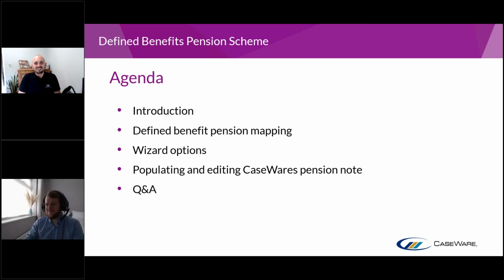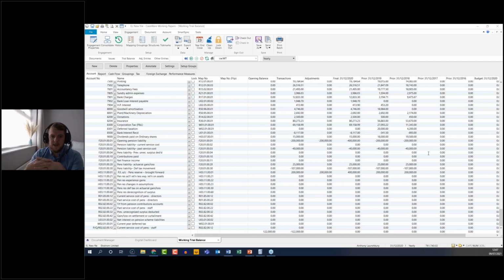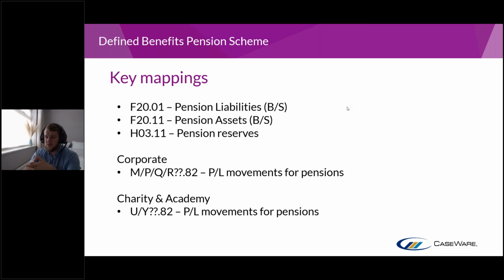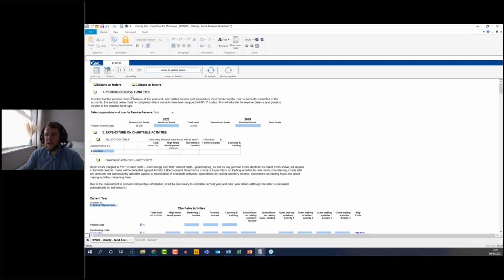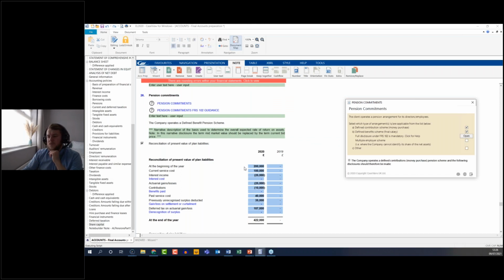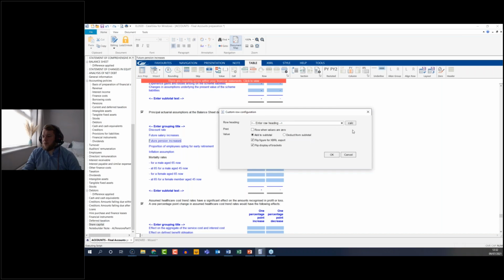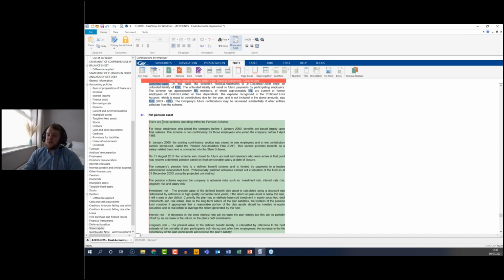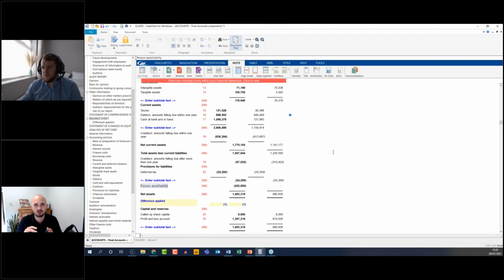Defined Benefit Pension Scheme Webinar - Introductory Level - 9th July 2021